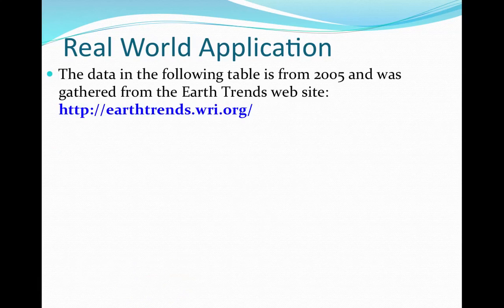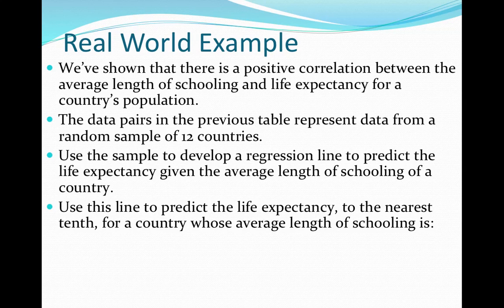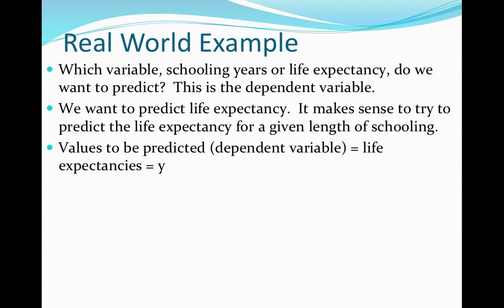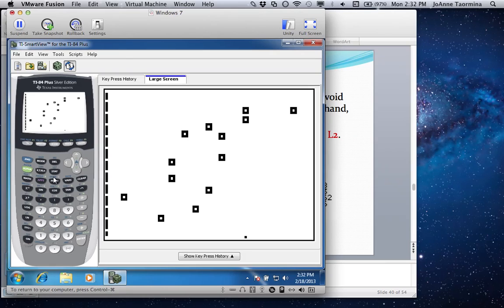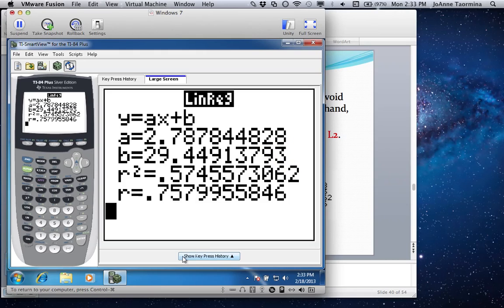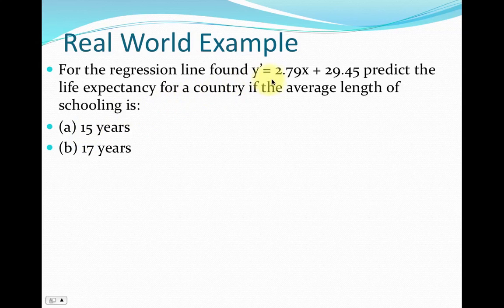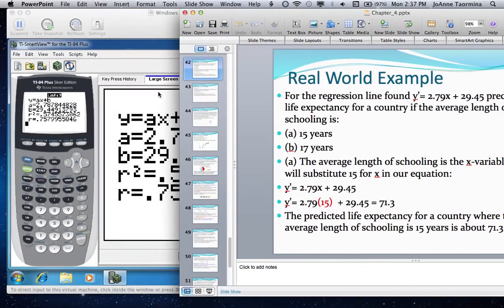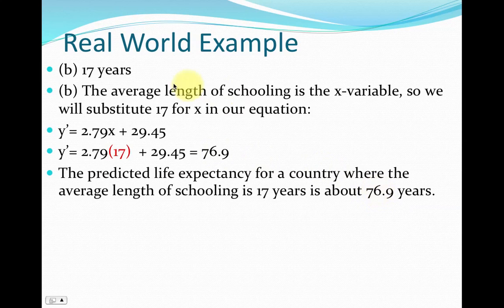02 Linear Regression Real World Example